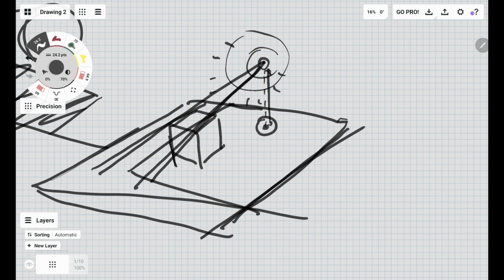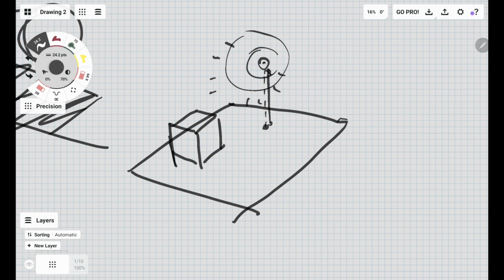Shading Forms With Light ( + stuff most miss) ( 10 mins ) ln 5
I've drawn of a lot of things many like you miss while they learn/teach light & shadow basics in this video

chapters:
0:00 - intro
0:42 - stuff